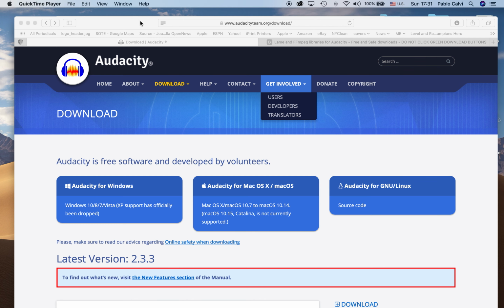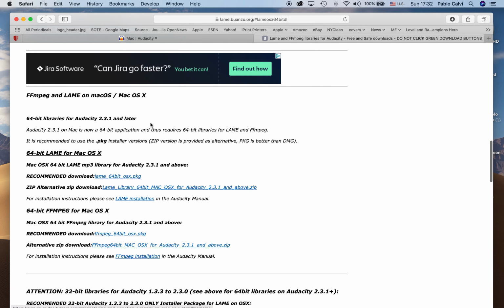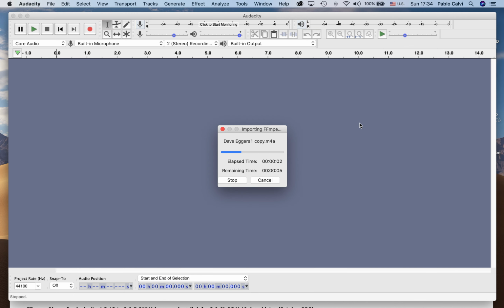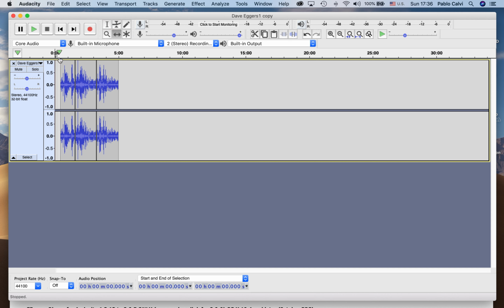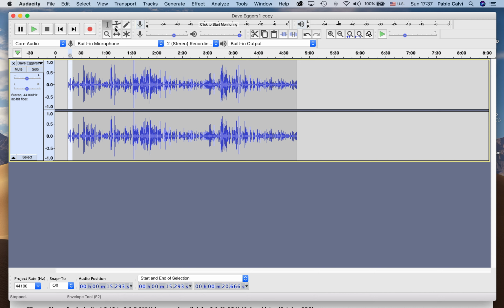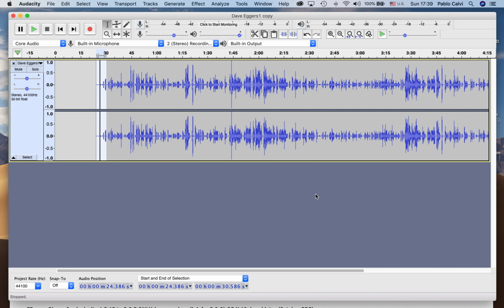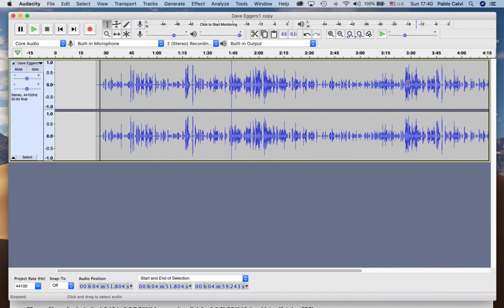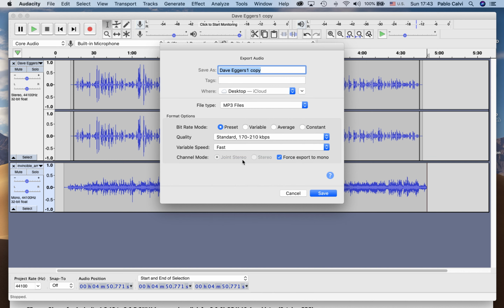Audacity tutorials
How to import files, edit them and export them as MP3 using Audacity